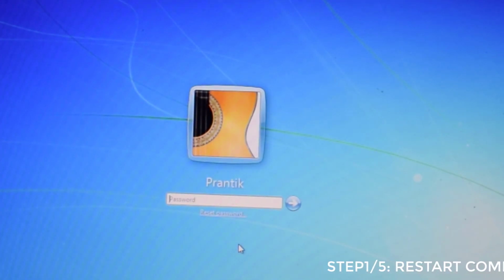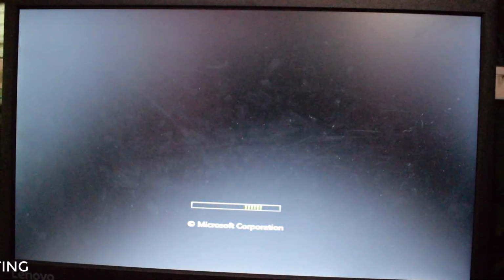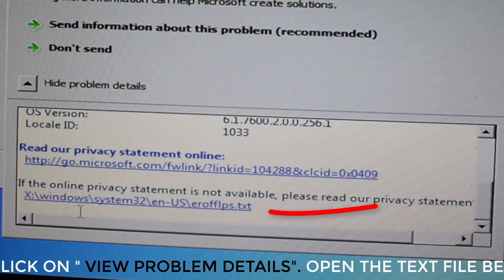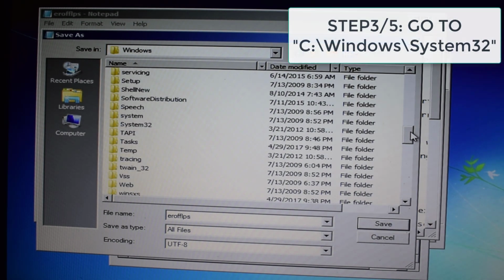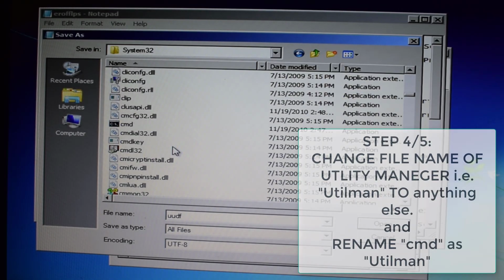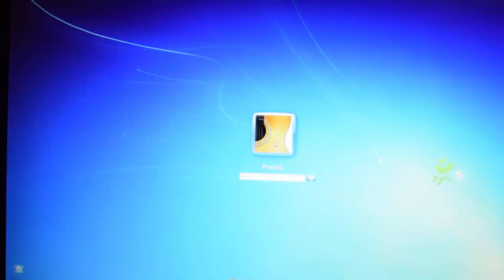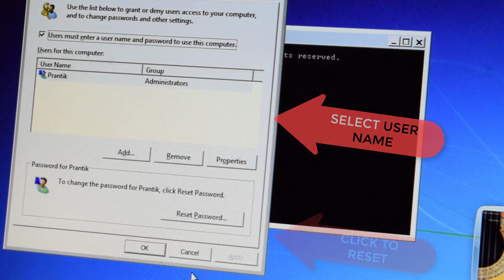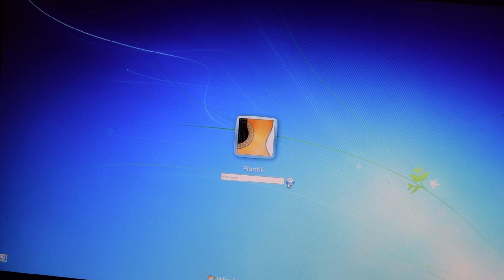How to Reset Windows 7 Administrator Password Using Command Prompt without Disk/Usb :Forgot Password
There is a Backdoor to Reset Administrator Password in Windows 7. In this video, I'll show you, how to bypass windows 7 password with command Prompt without disk or usb or any other software. Windows 7 bypass login screen enables you to reset, recover and change password if forgot it.
This technique is applicable for administrator password bypass and other user account password reset also. This process is absolutely safe. So don't worry no more, if you forgot password of Windows 7.
Finally after watching the complete video, you will learn how to get access to files and folders with password protected windows 7 AND how to break administrator password in windows 7 without login. so watch now...

How to Change Language of Any Game  - how to change game language without or with regedit - Jhilmil